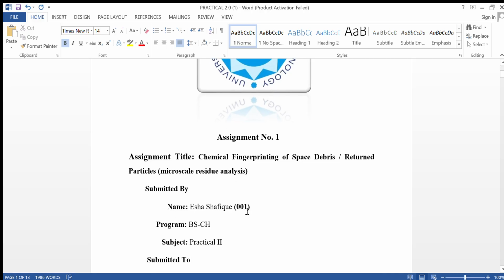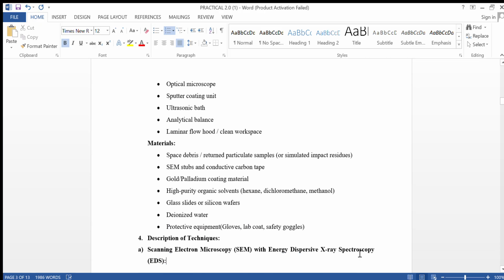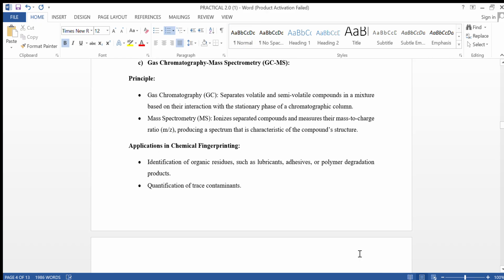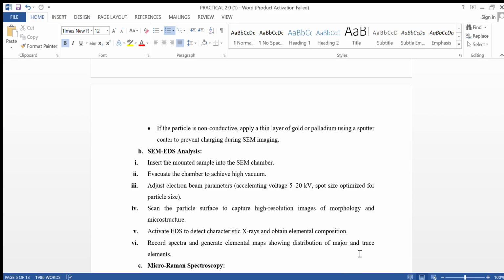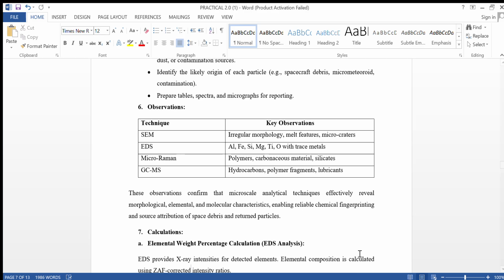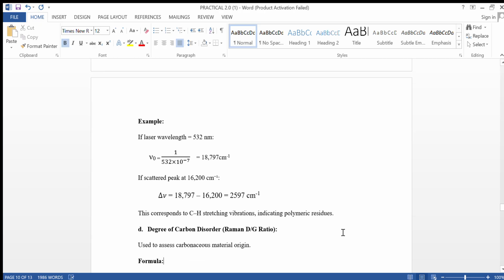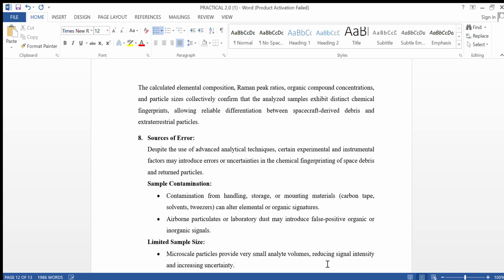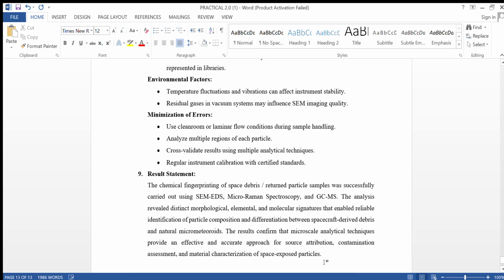SPACE DEBRIS | RETURNED PARTICLES | CHEMICAL FINGERPRINTING | MICRO RESIDUE ANALYSIS | HAMMAD MAJEED